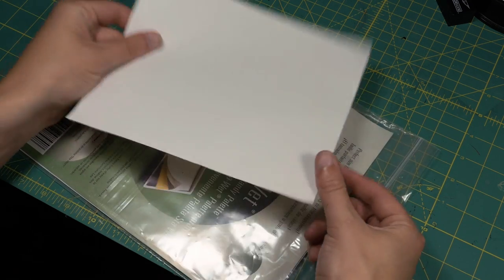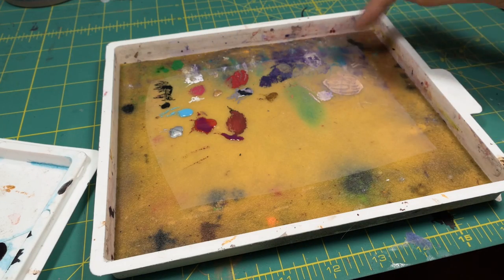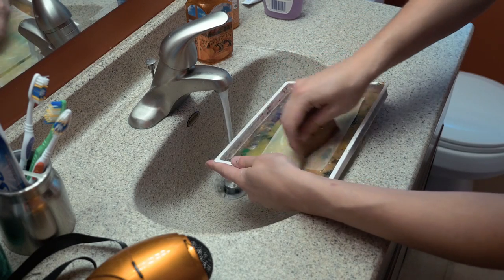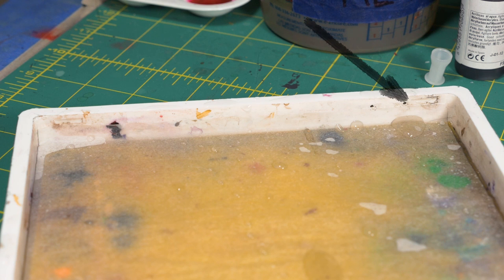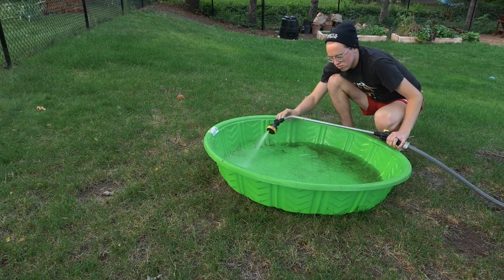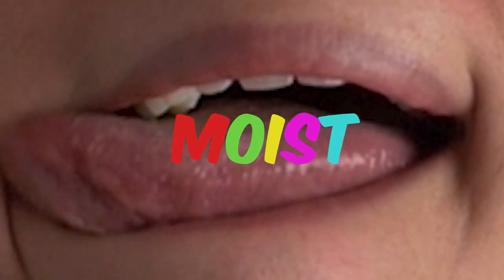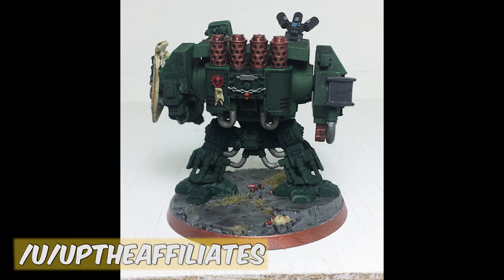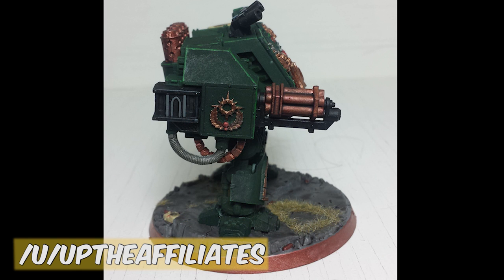The Wet Palette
There's a lot of videos on the web about wet palette's at this point, so I'm going to avoid all the information you see in those videos and instead share with you guys everything that I've learned about using a wet palette in the last couple years. Enjoy!

The Palette I use